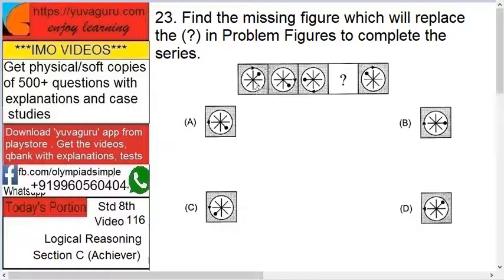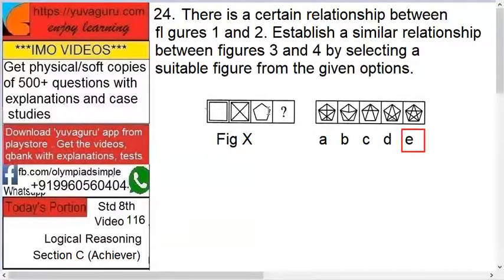116 IMO Int Maths Olympiad Video Std 8 Logical Reasoning free Video3 by Vishal Mantri